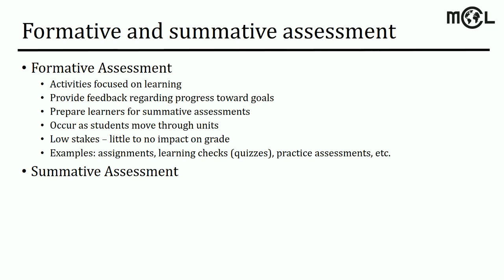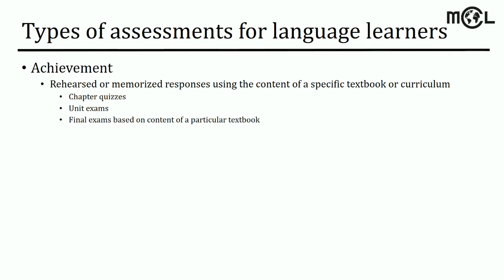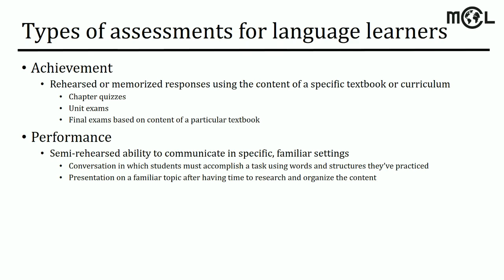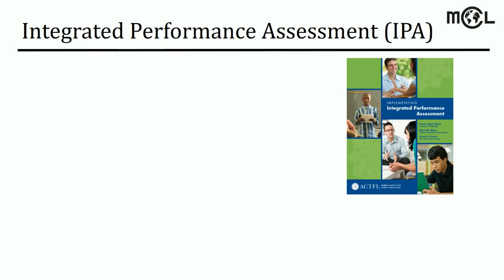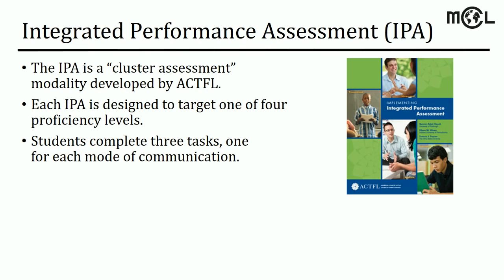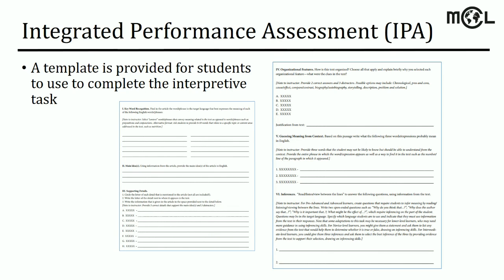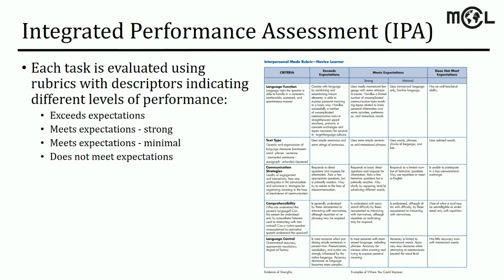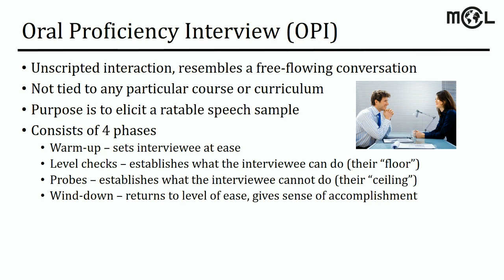MCL Instructor Lesson 5 - How We Measure Learning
This video details MCL's approach to assessment -- or measuring student learning. It covers formative and summative assessment and introduces several assessments used in language teaching contexts.